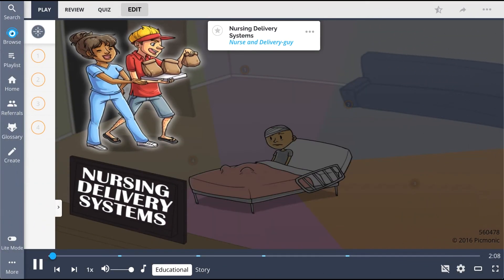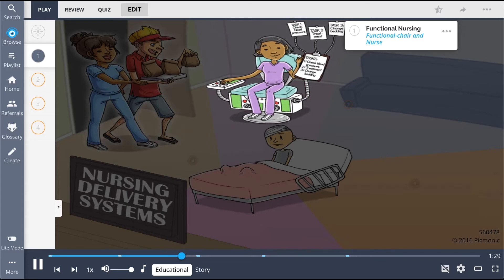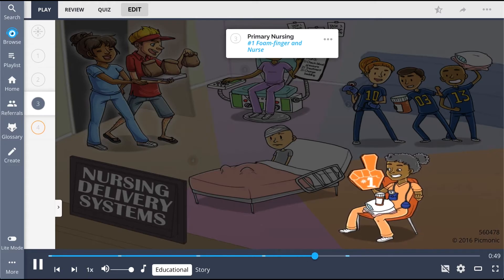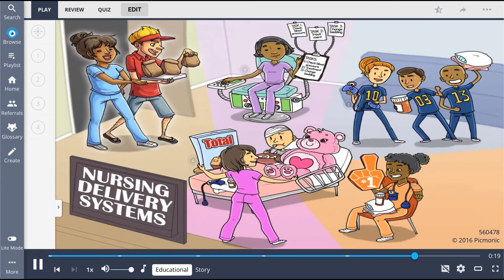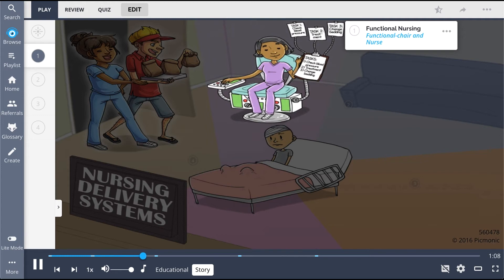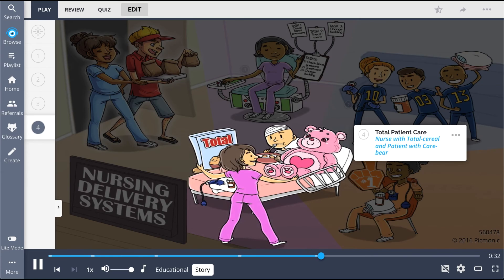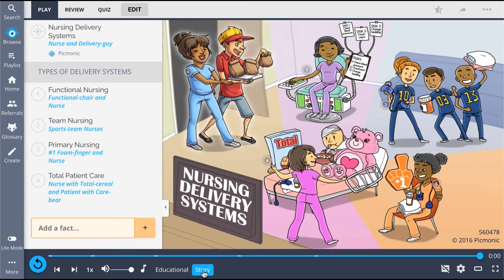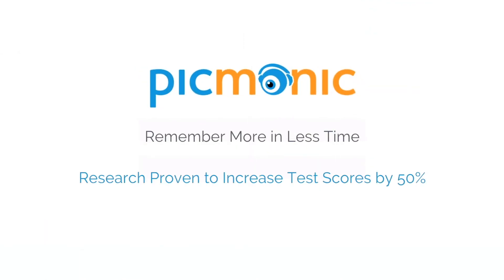The 4 Types of Delivery Systems for Nurses